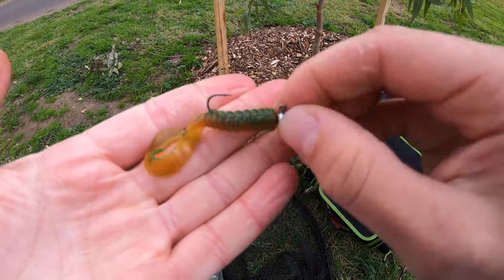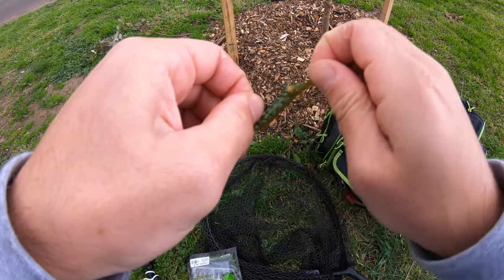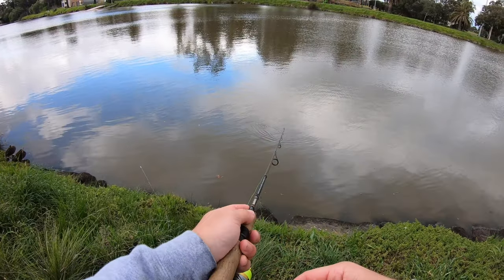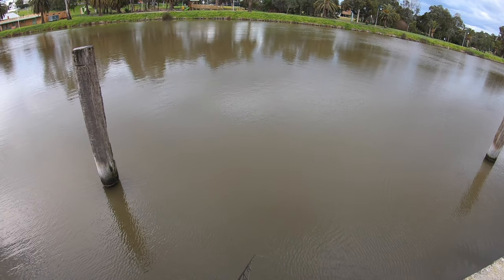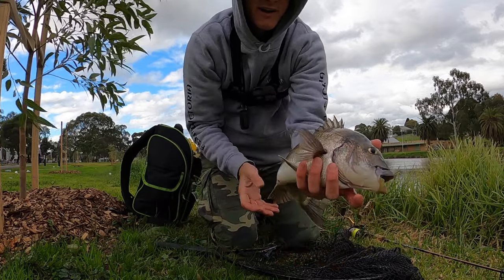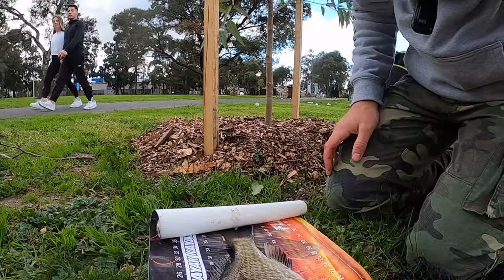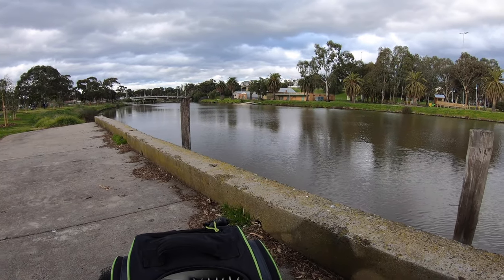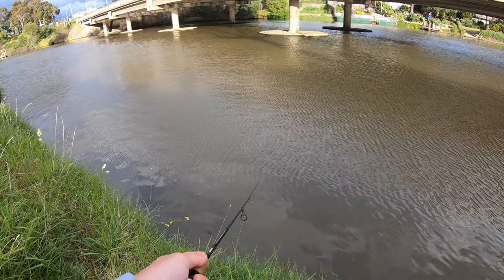BIG Bream FISHING on Soft Plastics!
Well. I wasn't expecting that! BIG Bream on soft plastics!

Thank you for all your support legends! We need all the support we can get to make Fishing Victoria Huge and better (Epic Vids)!

Remember to say G’day if you see me out there!